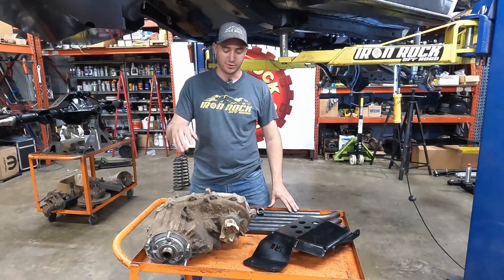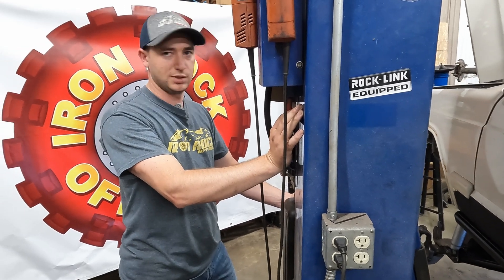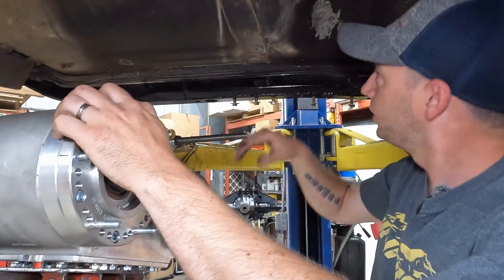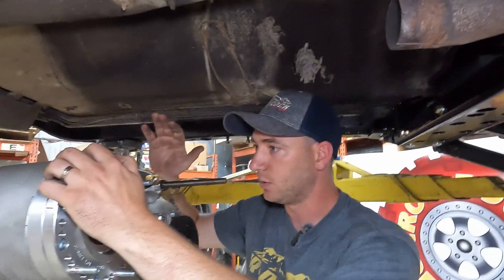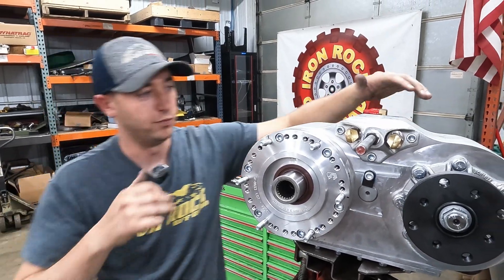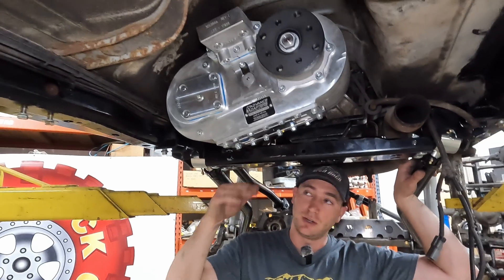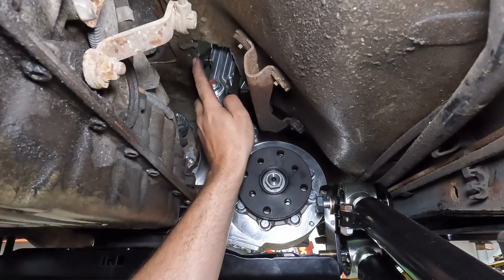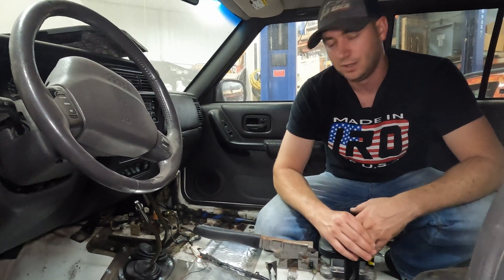Does an Atlas T-Case fit in an XJ?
Project XJ gets a major drivetrain upgrade!
What does it take to fit an Atlas t-case in your XJ? Follow along and we'll show you how it's done!

The Advance Adapters Atlas gear-driven transfer cases are the ultimate in gearing and strength. With over 30,000 units sold, the Atlas 2 speed is the solution for combining both on and off-road performance.
The name is legendary and synonymous with rock crawling and off-road vehicle performance. Atlas Transfer Cases have won over the industry for their superior performance, bullet proof design and their ability to get you anywhere you want to go. The Atlas Transfer Case is sure to change the way your vehicle performs off-road. You will benefit greatly by understanding the Atlas characteristics and how to apply them for the ultimate in performance!
Don't sweat it, order in confidence knowing that after placing your order, you will be contacted by one of our technical specialists to nail down the specifics on your application before your order leaves the building. Shop online with confidence knowing you will get the correct transfer case, accessories & support to make your installation a positive experience from the start. The Atlas transfer case represents the peak of gearing and strength capabilities for your vehicle, combining both on- and off-road performance for a one-of-a-kind solution you won’t find anywhere else. Originally designed in 1996, the Atlas transfer case has since been perfected by Advance Adapters for a multitude of vehicles in order to improve your four-wheel-drive performance across the board. When you’re in need of both on- and off-road performance, the Atlas 2-Speed Transfer Case is the answer for you. These highly popular Atlas transfer cases are gear-driven modifications that are built for off-road tasks including rock-crawling and rough road driving. With a high-quality design made to get you anywhere you need to go, the Atlas transfer case is sure to change the way your vehicle performs. You’ll find a variety of 2-Speed Atlas transfer cases designed for a range of vehicles like Jeeps and trucks, as well as case builders that help you to design the transfer case that’s optimal for your needs.